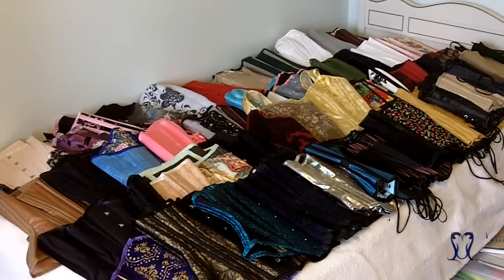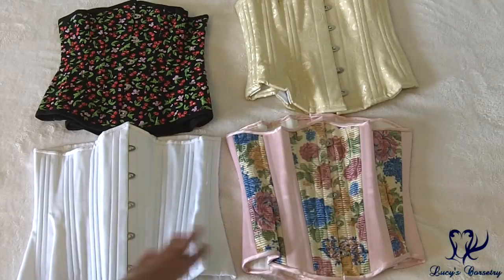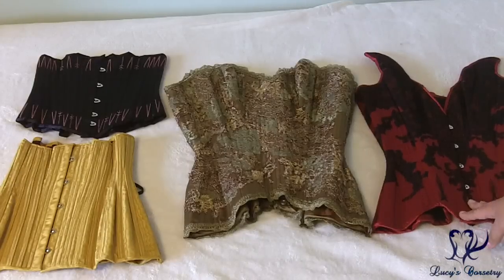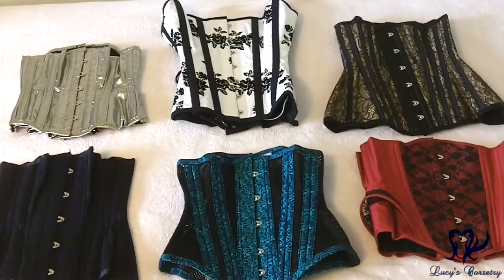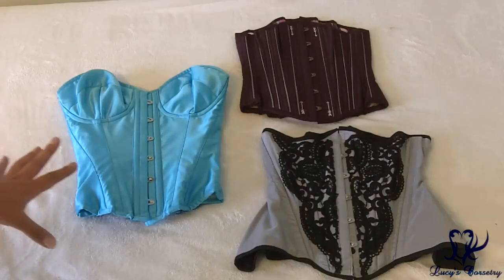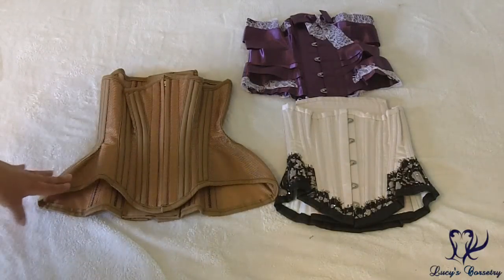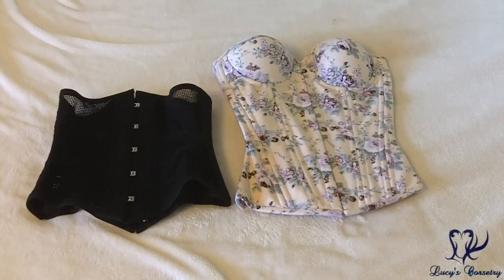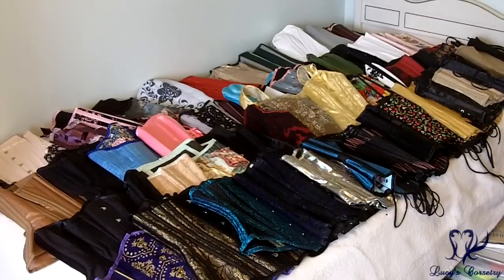CORSET COLLECTION 2015 | Lucy's Corsetry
0:40 Orchard Corsets
CS-426 hip ties (review pending)
CS-426 short (review pending)
CS-426-short with hip ties (review pending)

1:50 Other OTR Corsets
Petite Josephine by Isabella Corsetry (review pending)

3:10 Sparklewren Corsets

4:15 Other Corsets form the UK
JL Corsets mesh underbust (review pending)
C&S silver hologram underbust (review pending)
C&S purple with black lace underbust (review pending)

6:15 Other European Corsets
Maison Moginot "Fierce" underbust (review pending)
Bizarre Design black corset (review pending)
Videnoir Couture purple and gold corset (review pending)

7:05 California Corsets
Castle Corsetry Marvel longline (review pending)
Dark Garden gold Aziza overbust with straps (review pending)

7:40 West Coast US Corsets
Ryan Lerue silver underbust

8:45 Mid-US Corsets

9:35 East Coast US Corsets
Sin & Satin ribbon cincher (corsetiere requested it not be reviewed)
Beespoke Corsets "Hug Me" cincher (corsetiere requested it not be reviewed)

10:15 Canadian Corsets

10:45 Lucy-made Corsets
Sebastian Corset
Silver Sapsford overbust
Trainer for Penny Brown
Tamina faux-ribbon cincher

12:00 South American (Madame Sher) Corsets
Cupped floral overbust (review pending)

12:35 Corsets from Defunct Brands

Song: "As I Figure" "Modern Jazz Samba"